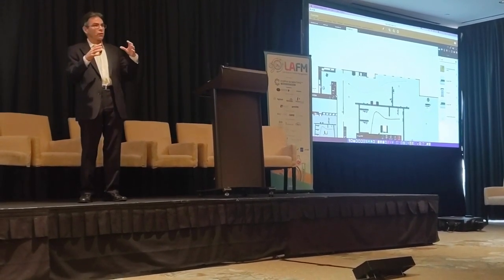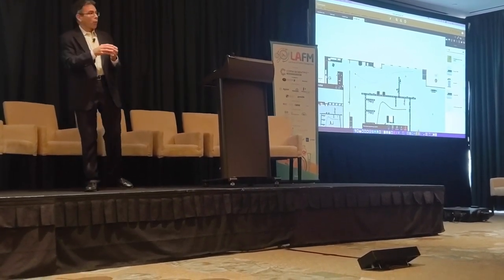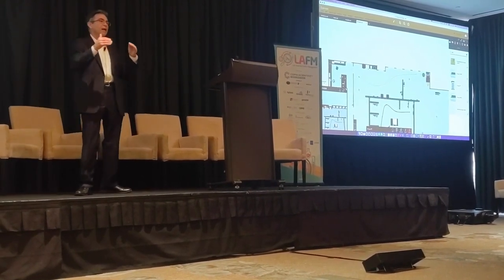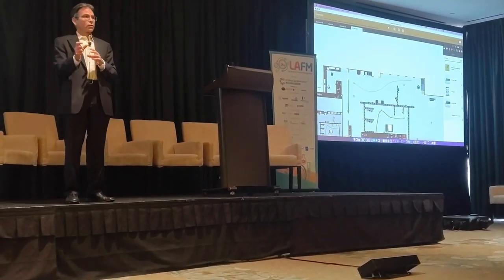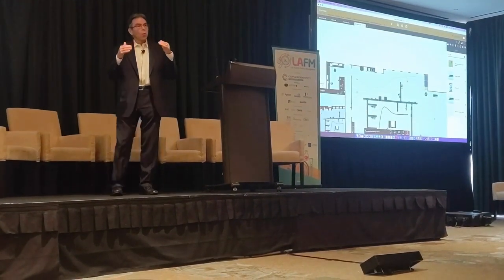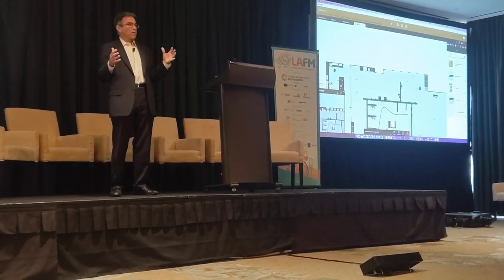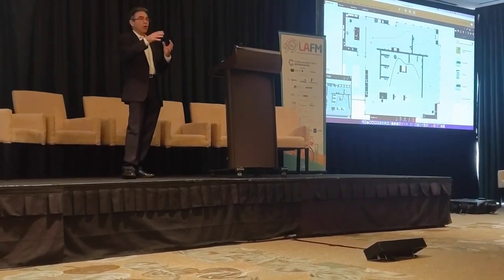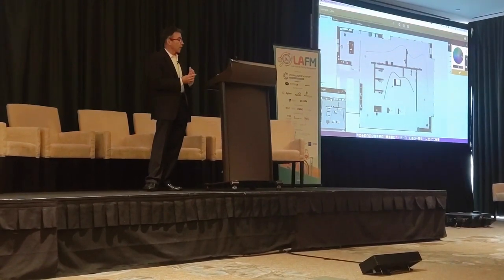The new way to approach lab design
Digital tools are not the driver of change. Instead, they are the facilitator of the transformations we want to accomplish.

Digital tools allow us to transform the design process by creating digital "twins" of our spaces and equipment. This digital environment enables easy, quick designs of new layouts or simple changes to an existing design. In addition, these digital models are easily shared with stakeholders across the organization to help build consensus through collaboration.

We aren't just an old process. We can use tools digitally to transform how we make lab design more flexible, agile, and efficient.

► If you would like to learn more about how you can transform your lab design process, please